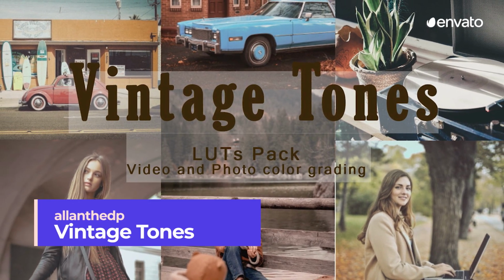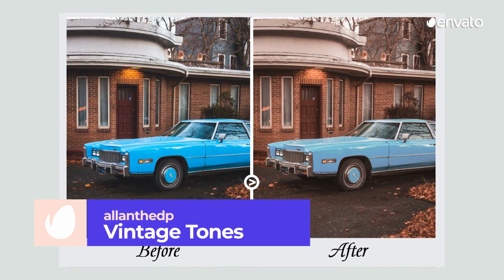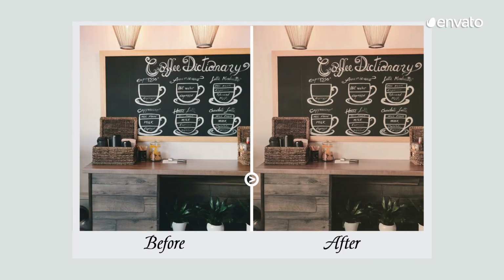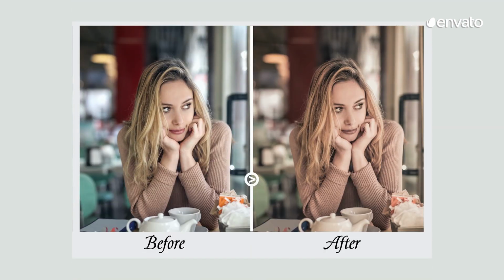10 Best Retro Design Templates for Photoshop [2020]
Intro (0:00)
Bring out the best of 80's and previous decades with these phenomenal templates that capitalize on the feeling of nostalgia. Here's our countdown of the 10 Best Retro Design Templates for Photoshop [2020]. All items featured are available with a subscription to Envato Elements.

Envato Elements is a subscription-based service that provides you with unlimited access to download digital creative assets to your heart's content. Whether you are looking for video templates, stock video, sound effects or music, Envato Elements packages it up and delivers it for a small monthly or annual fee.

FEATURED ITEMS
Number 10 (0:34)
Vintage Labels Badges Logo Templates by Sentavio

Number 9 (0:59)
Retro Food Menu by tokosatsu

Number 8 (1:26)
Retro Party by aiyari

Number 7 (1:51)
Vintage Comic Creator by JRChild

Number 6 (2:22)
Neon Sign Photoshop Effect by pixelbuddha_graphic

Number 5 (3:12)
Retro Film Mockup by CollectiveOffset

Number 4 (3:35)
Instagram Stories Retro by uicreativenet

Number 3 (3:59)
Vintage Tones by allanthedp

Number 2 (4:28)
Polaroid Photo Frame by alexdndz

Number 1 (4:49)
Halftone Textures by ghostlypixels

MUSIC
Outro (5:18)